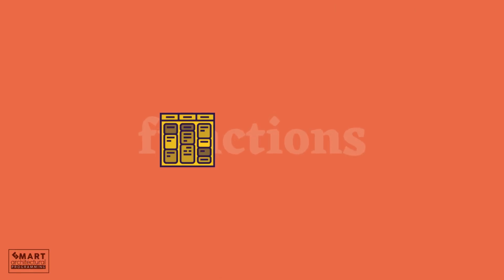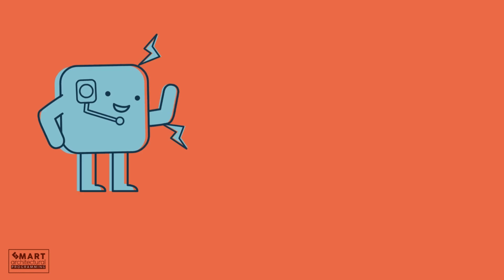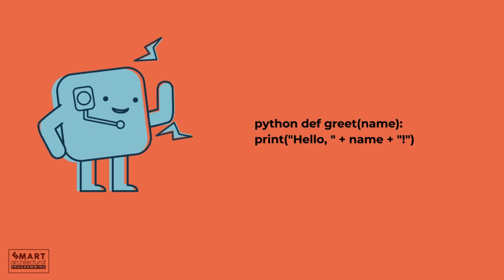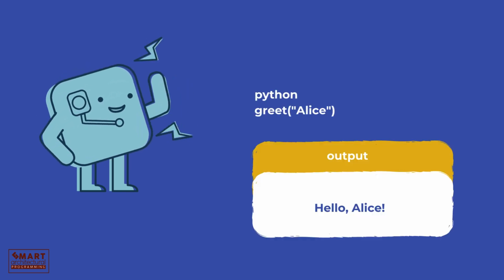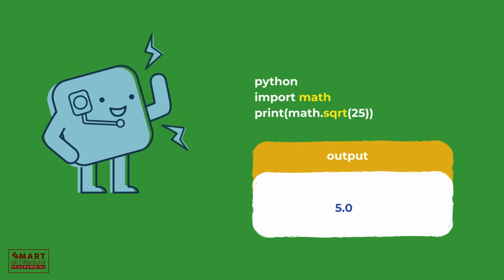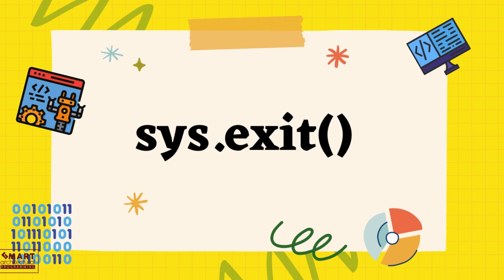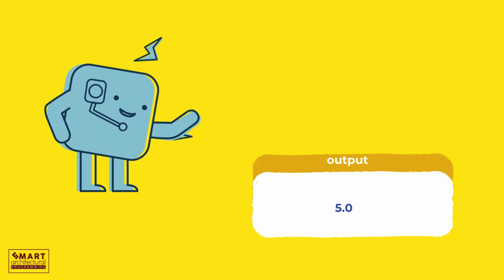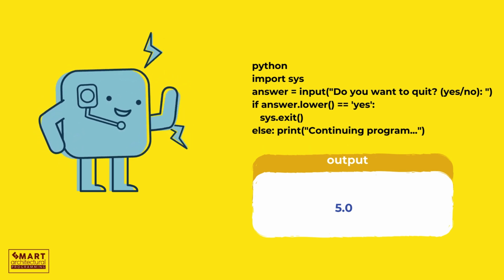Python Functions Explained Importing Modules and Graceful Program Termination with sys.exit